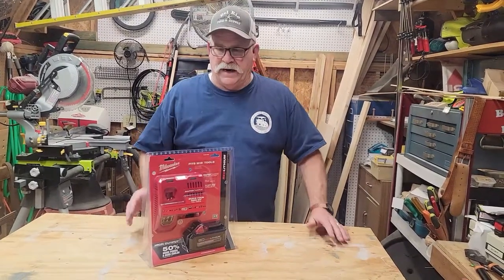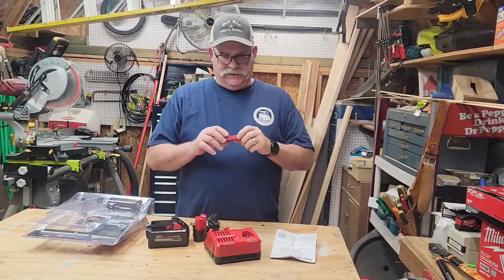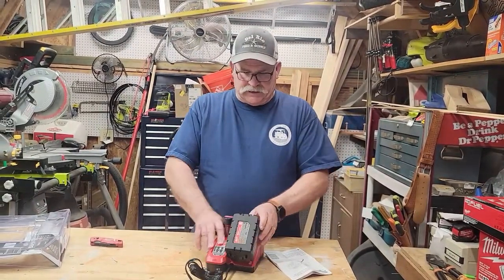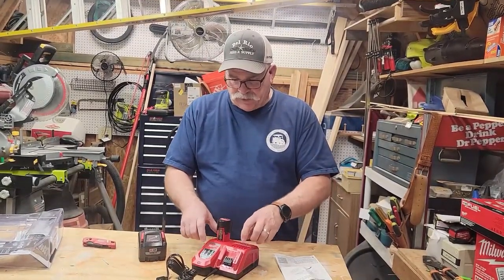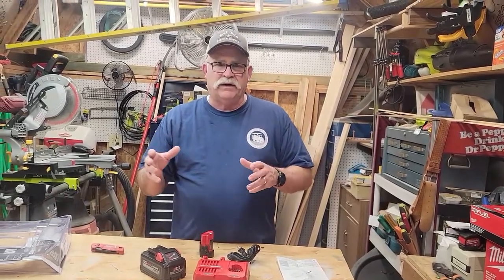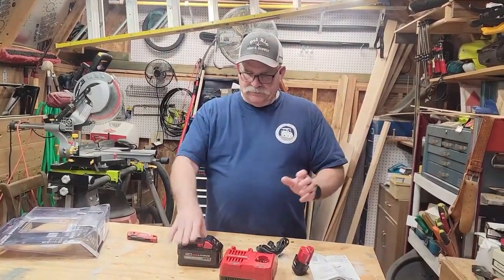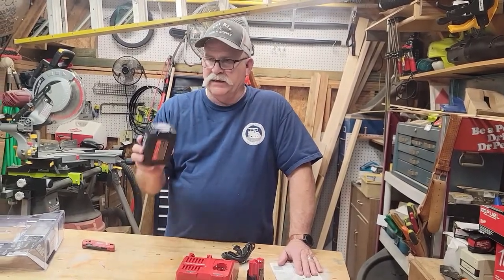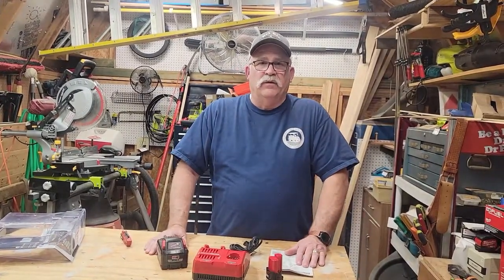Milwaukee M18 Dual Port Rapid Charger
Milwaukee 204B-21S M12 12V Heated Toughshell Jacket Kit, Black
Milwaukee 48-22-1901 Fastback Press and Flip Utility Knife with Belt Clip and Onboard Wire Stripping.
Milwaukee Tool 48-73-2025 Performance Safety Glasses Fog-Free, Anti-Scratch Tinted Lens
The Milwaukee M18 REDLITHIUM HIGH OUTPUT XC8.0 battery provides 50% more power and runs 50% cooler vs M18 REDLITHIUM CP battery packs.
This increased performance results in the same power and runtime of a M18 REDLITHIUM XC extended capacity battery in a lighter and more compact package. The 18-Volt battery pack delivers fade-free power and runs substantially cooler through heavy applications, allowing trade professionals to push their cordless tools throughout a wide application range. The REDLITHIUM HIGH OUTPUT XC8.0 battery is fully compatible with all 175 plus Milwaukee M18 solutions. The M18 and M12 Multi-Voltage Charger accepts all M18 and M12 batteries, so you'll always be prepared and productive, especially on jobs that require a mix of M12 and M18 Milwaukee cordless power tools. The charger communicates directly with the battery pack to monitor cell voltage, temperature and charge status to ensure a full charge. As an added level of communication, the charger indicates when the lithium-ion battery reaches an 80% charge, providing confidence that the battery can complete a substantial amount of work without waiting for a full charge.
• REDLINK intelligence: our battery circuitry provides optimized performance and overload protection using total system communication between tool, battery and charger
• Best-in-class construction: offers long-lasting performance and the best protection against jobsite, weather and environmental conditions
• Fuel gauge onboard: displays remaining run-time
• Versatility: powers all 175 plus M18 cordless solutions
• Battery is compatible with all M18 tools
• 5-year charger warranty, 3-year battery warranty
• M12 and M18 rapid charger charges packs up to 40% faster
• Includes: one M18 REDLITHIUM HIGH OUTPUT XC8.0 battery pack, one M12 and M18 rapid charger

My YouTube